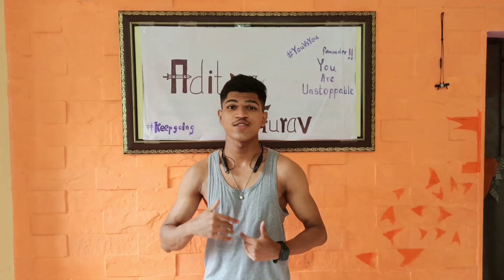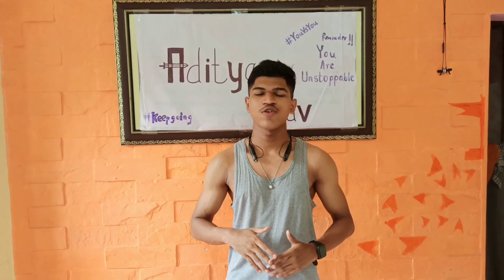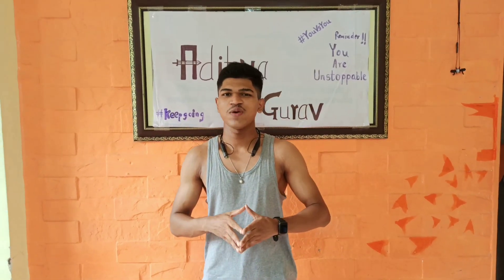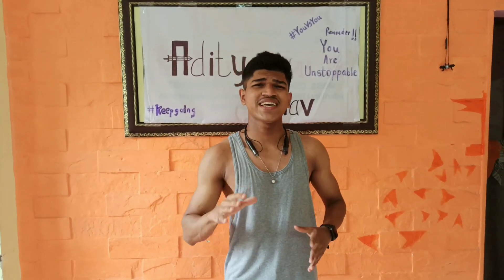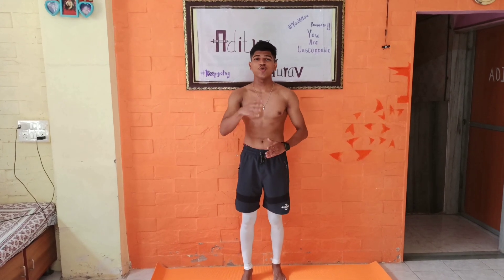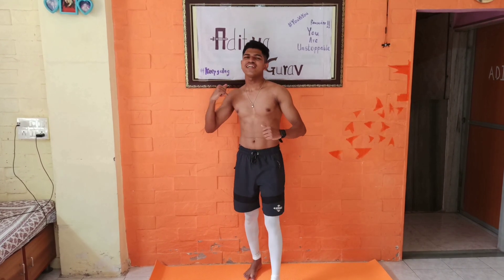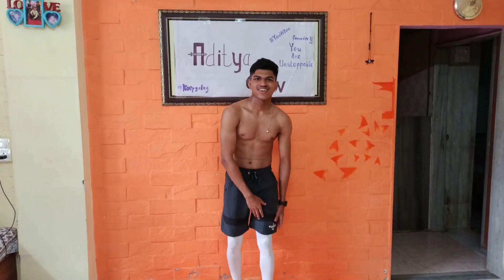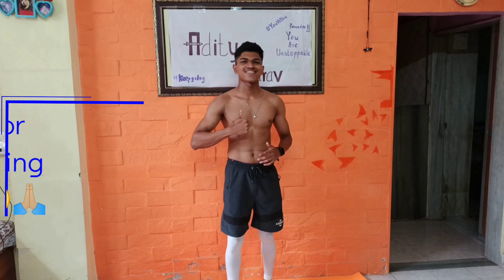HIIT SESSION | HOME WORKOUT SERIES EP.2 | ADITYA GURAV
A High Intensity Interval Training Session which will help to reduce Fat and for Toning Body.
Homely video made with Fitness Unstoppable and lots of love ❤️💪🏼

Listen ad-free with YouTube Premium
Song Fly
Artist Marshmello
Album Fly
Create Music Group, Inc. (on behalf of Joytime Collective); AMRA, UMPI, LatinAutorPerf, Kobalt Music Publishing, LatinAutor, and 10 Music Rights Societies

HIT THAT
LIKE BUTTON AND
NAMASTEY 🙏🏼